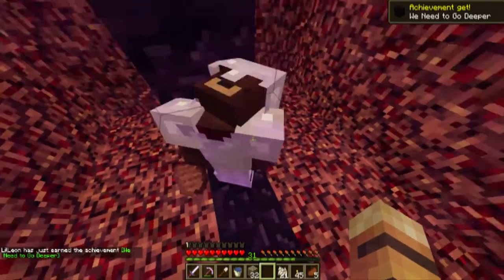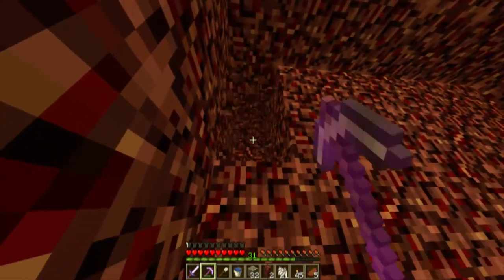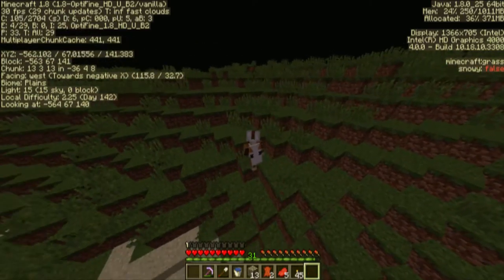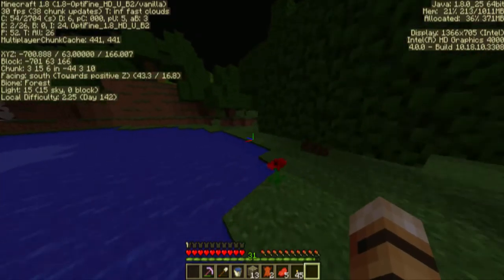Fall SMP Eps.2 Check at Spawn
In this Episode we check out spawn, and see what Jared has to show us...
Applications are open at the moment, you can apply by asking BlazingBear / Jared.